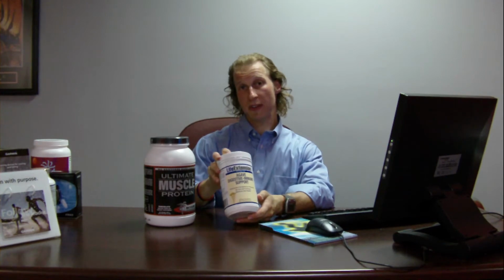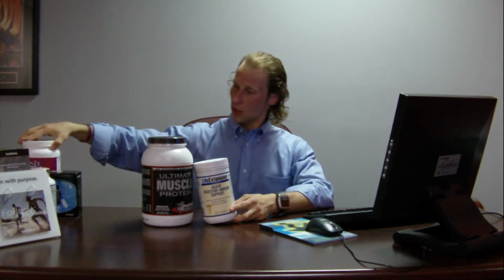DiVerge Fitness | Columbus GA Gym | Podcast | Lose 5 lbs in 5 days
Want to lose weight fast? J. P. Crawford discusses some strategies you can use to lose 5 lbs in 5 days.